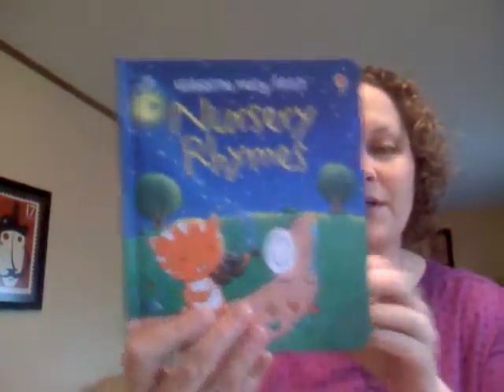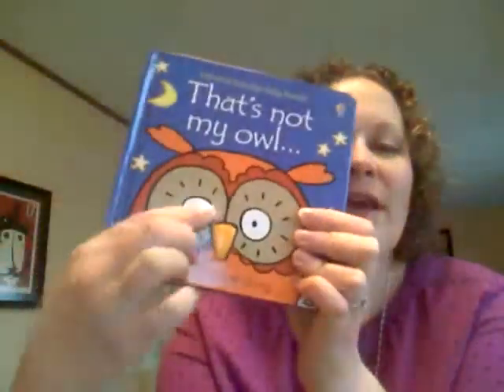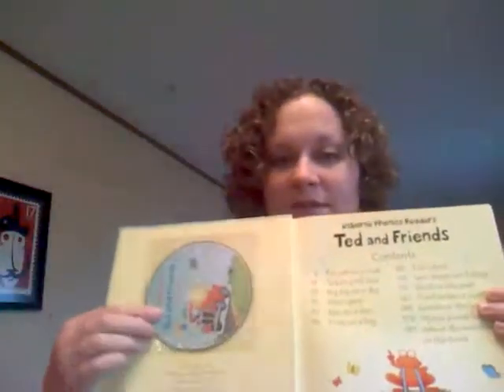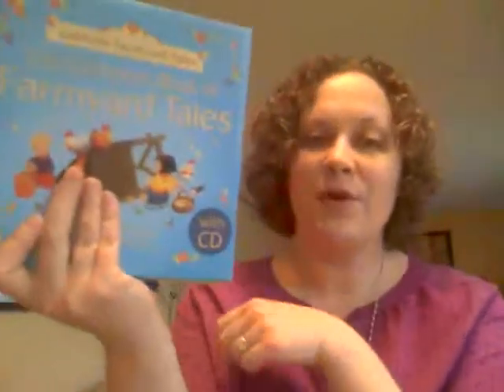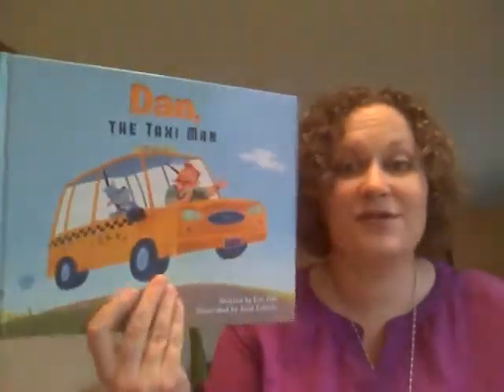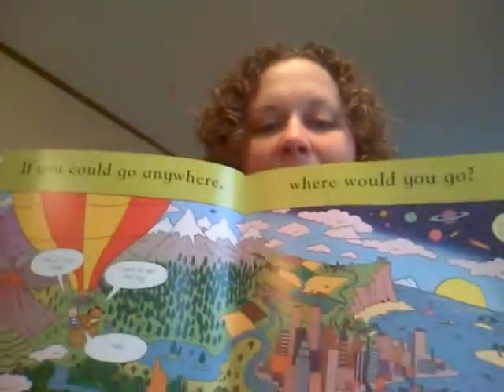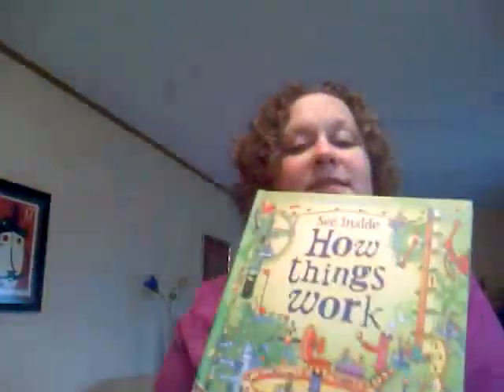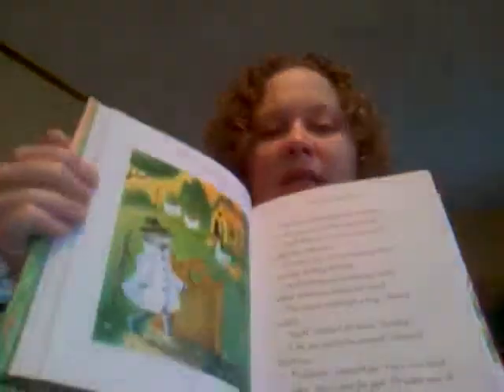January 2015 Usborne Overview FB Party Video -- Usborne Books and More -- Books By Marisa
New to Usborne?  Want a referesher on our best sellers?  Here's a quick overview of our nearly 2,000 titles!